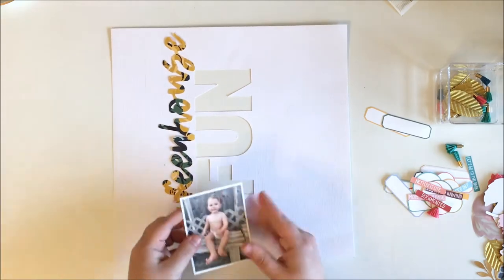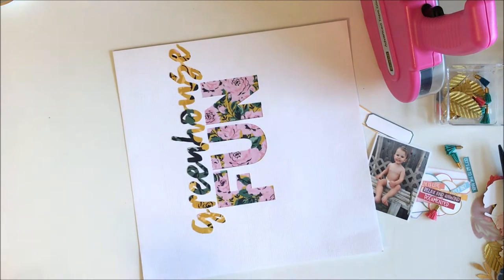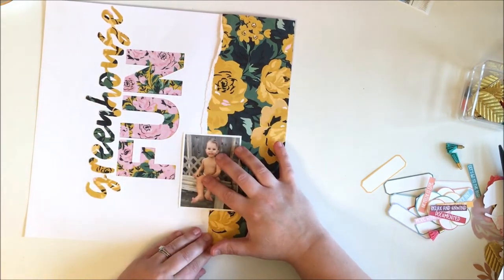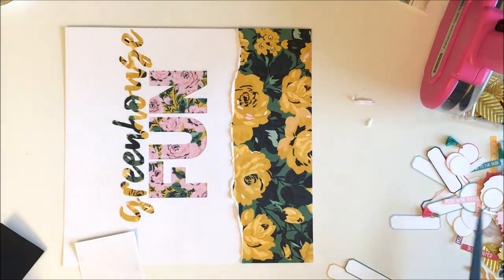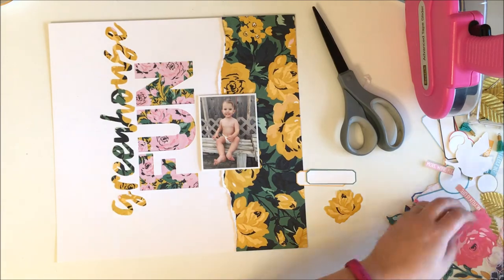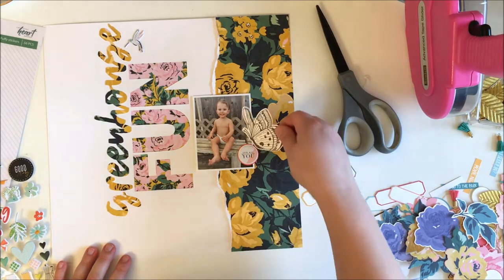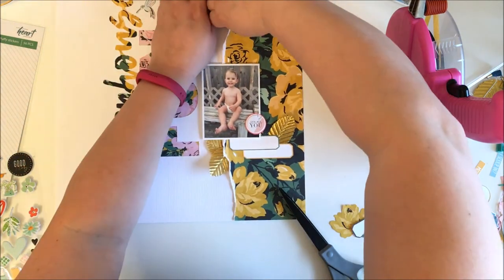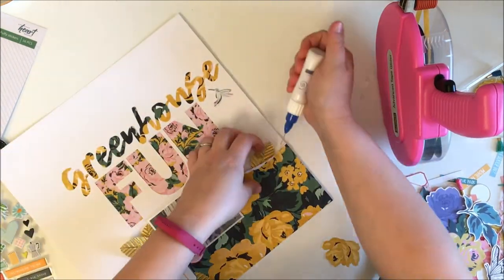Scrapbook Layout Process: Wild Hare Kits "Greenhouse Fun"